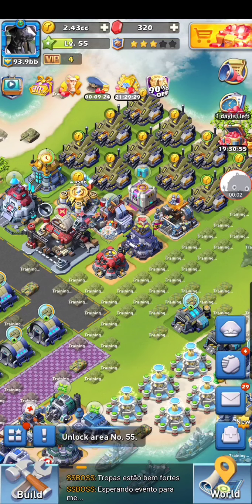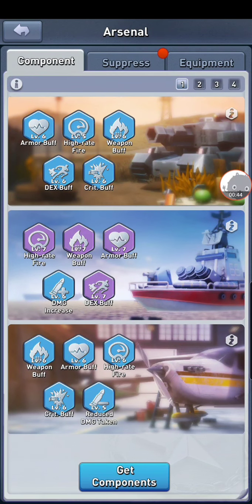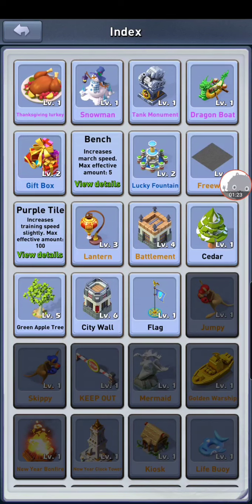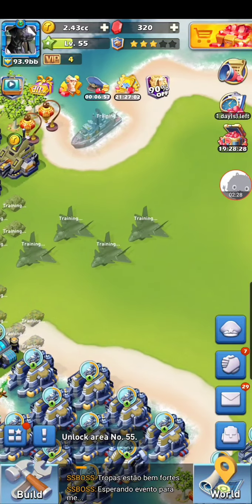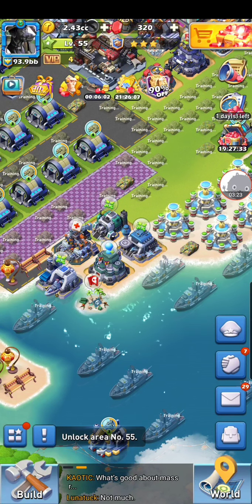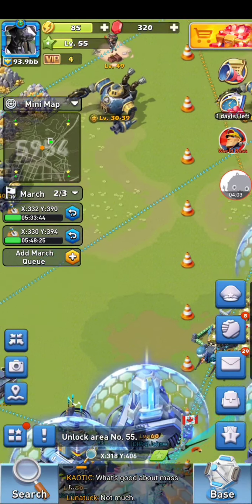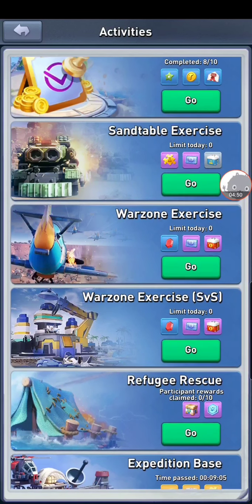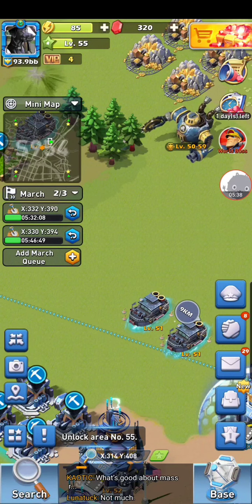Beginner's Guide to Top War: Battle Game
Top War: Battle game is a mobile mmo where it takes merge games and base building games to a whole new level.